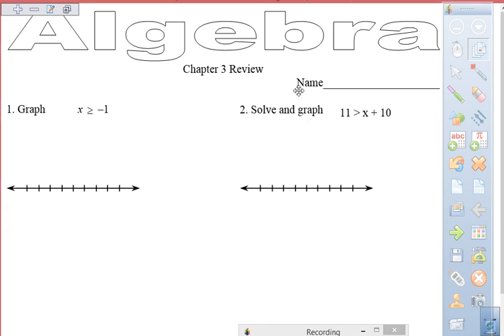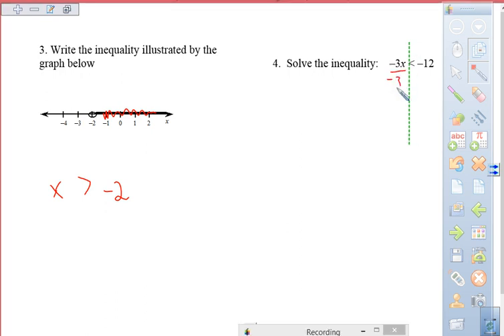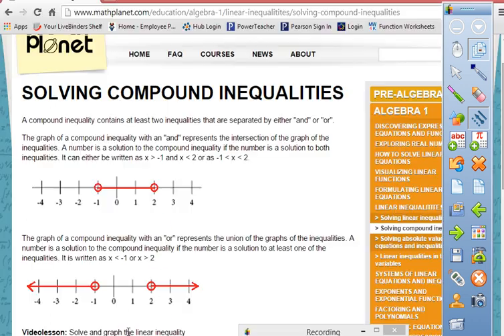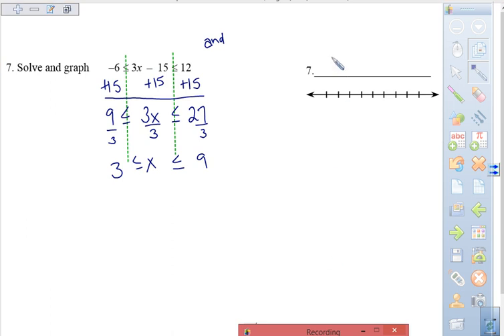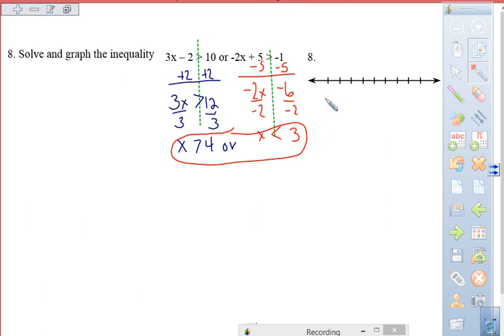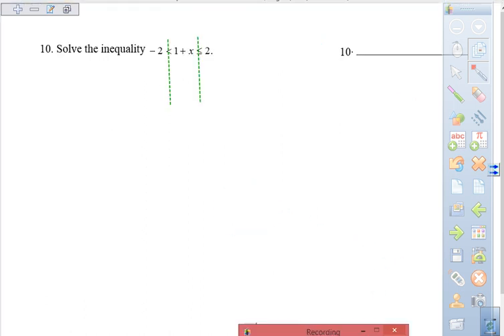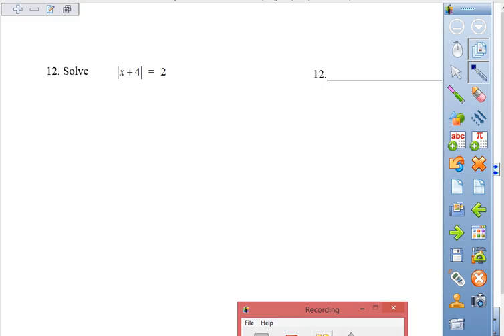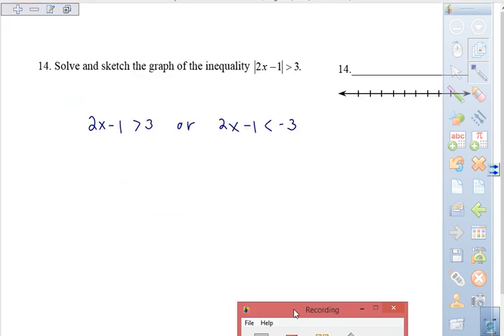ch 3 review